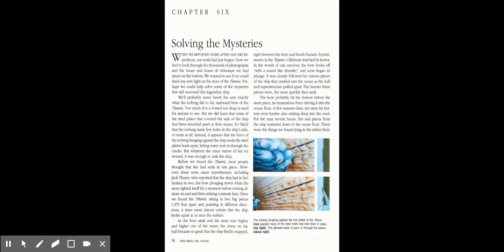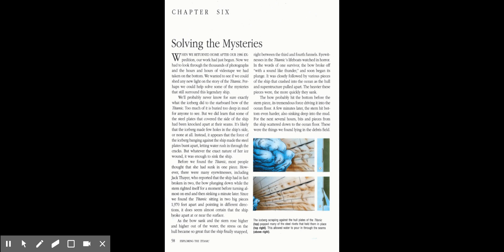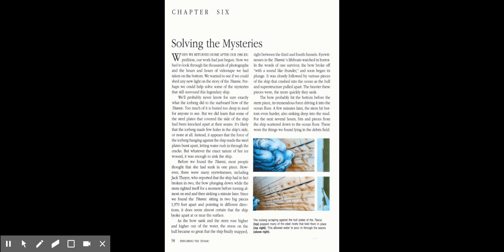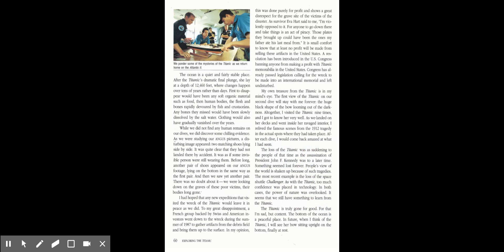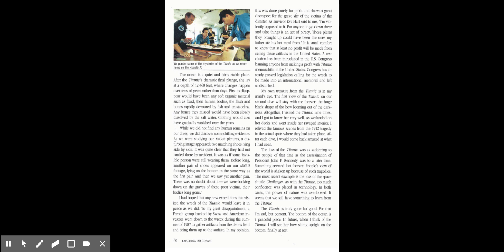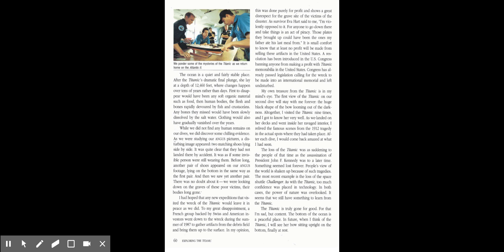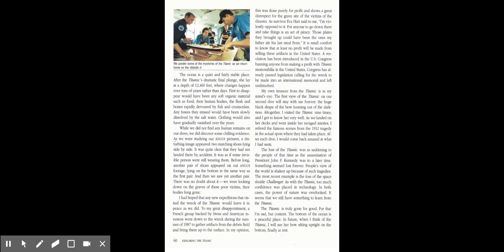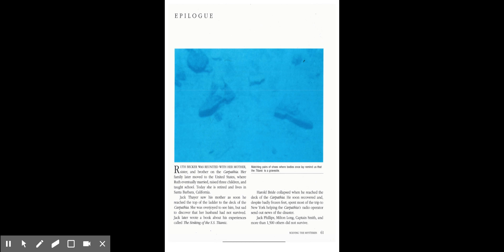Exploring the Titanic - Chapter 6 and Epilogue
Robert D. Ballard's "Exploring the Titanic" read aloud by Ms. Davis
Chapter Six (pp. 59-60) Epilogue (p. 61)

Students: Please read long in your book or using the PDF in order to view the images and read the captions.